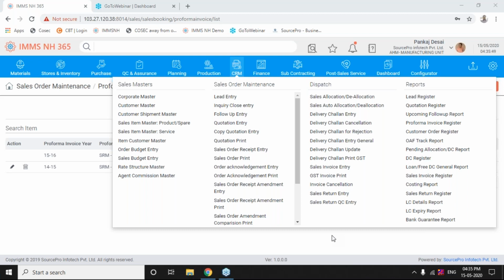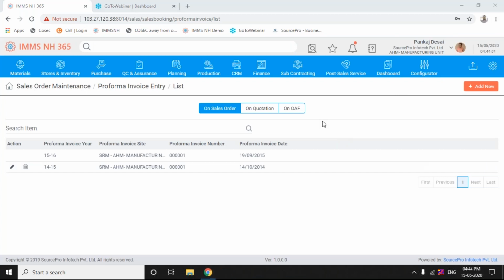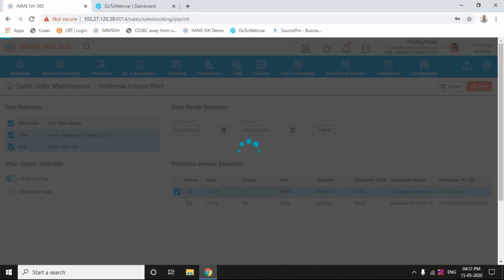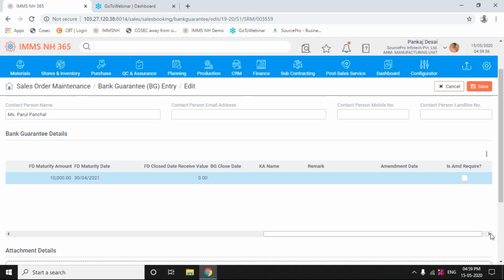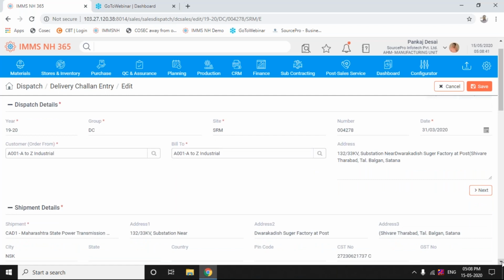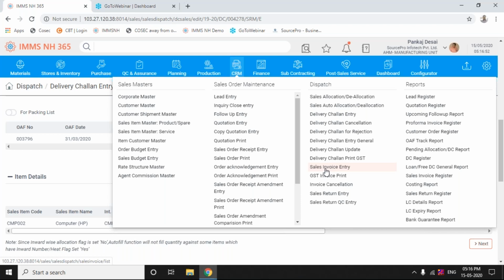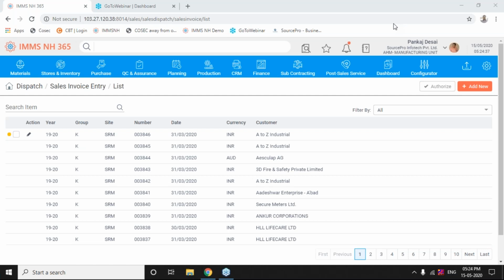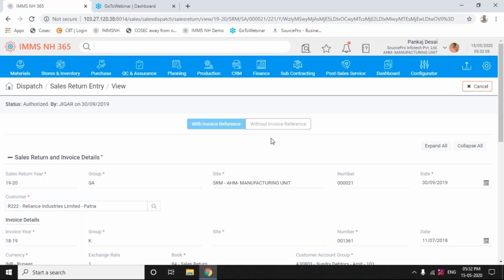SourcePro New Horizon : CRM 002 Sales Dispatch Processes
In a dynamic business environment, efficiently managing time and resources is crucial. The CRM module in the ERP tracks orders received from customers, maps them with available resources, places orders, and tracks production and dispatch. Discover how the entire cycle can be managed in a matter of minutes with New Horizon ERP by @sourcepro32